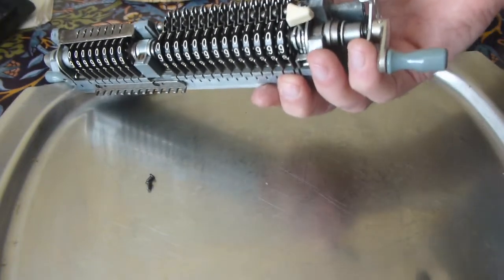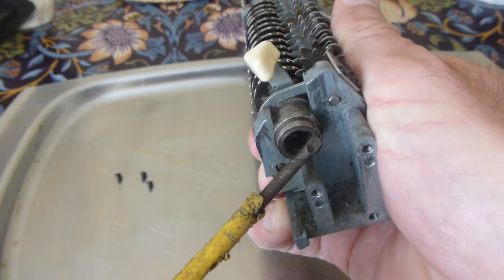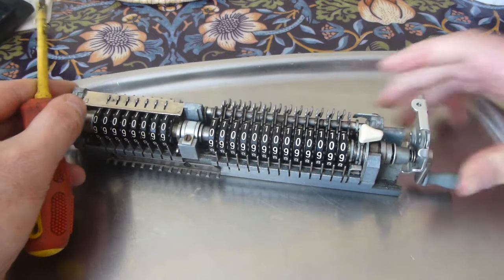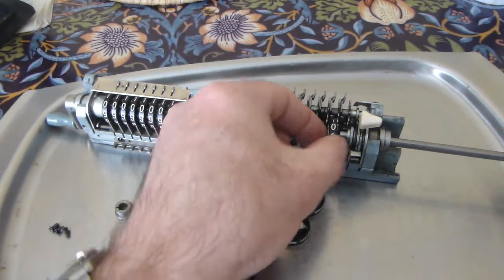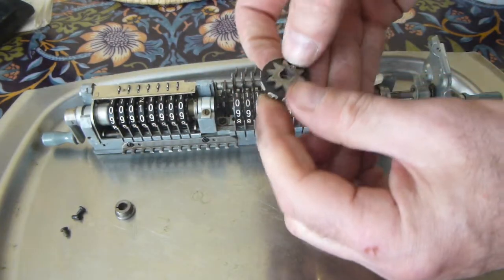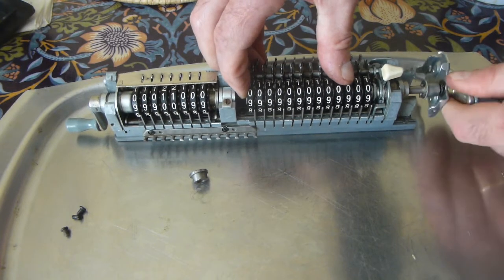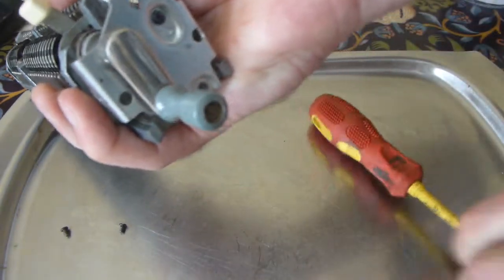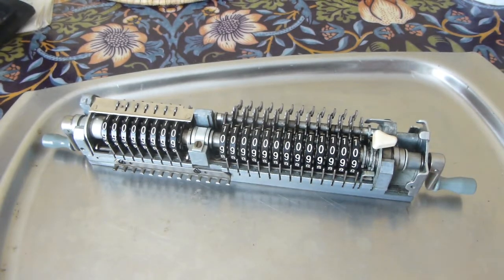Odhner 239 Resetting Crank Replacement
The video shows the removal and replacement of the resetting crank on an Original-Odhner Model 239 pinwheel calculator. This is applicable to any of the 200 series Odhners.